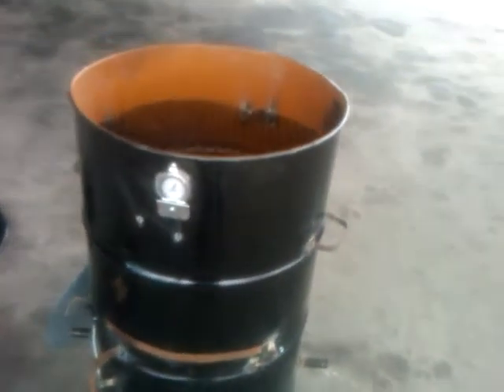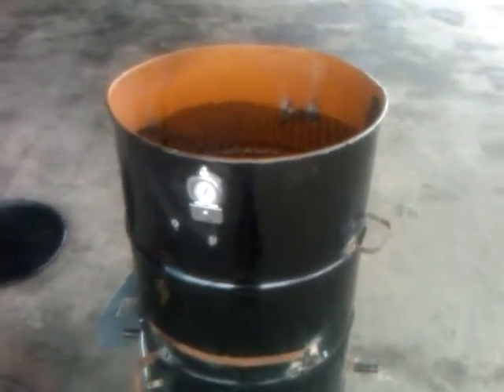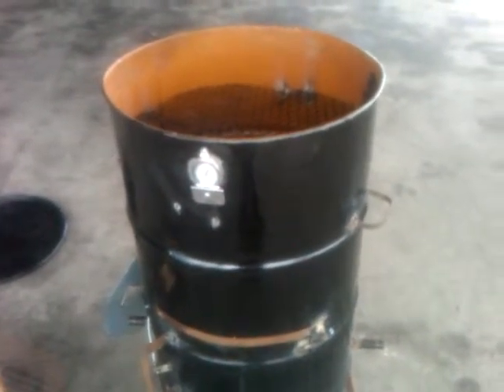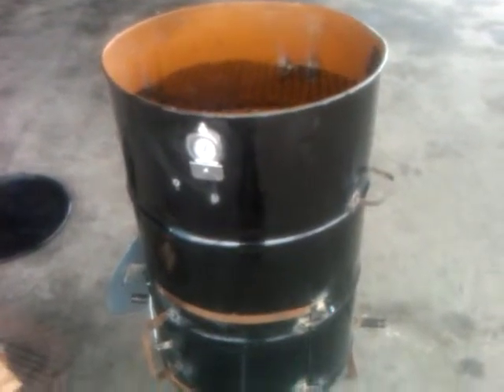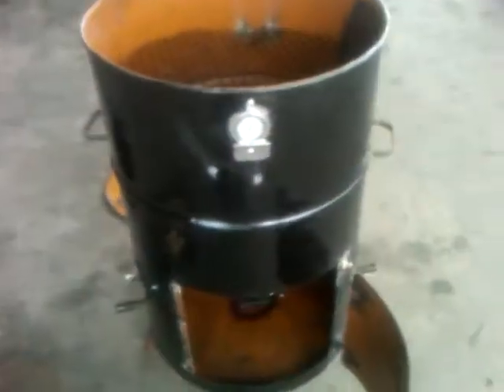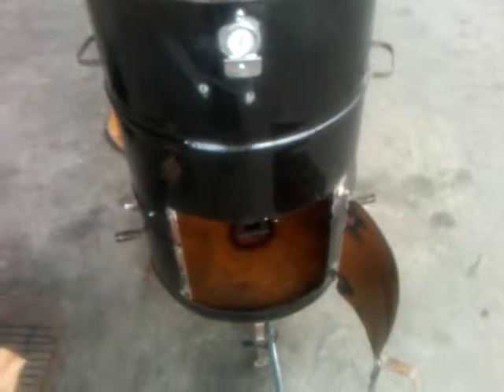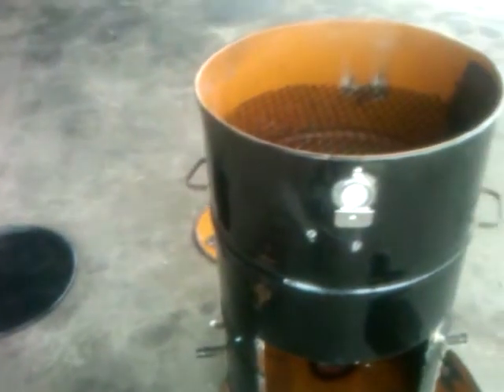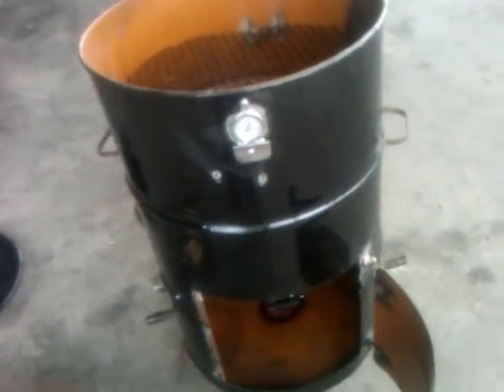ppm uds smoker v3 video 1